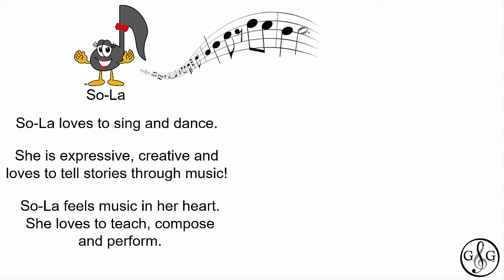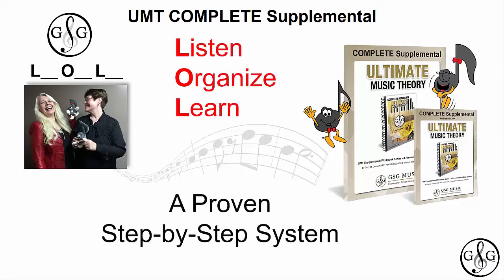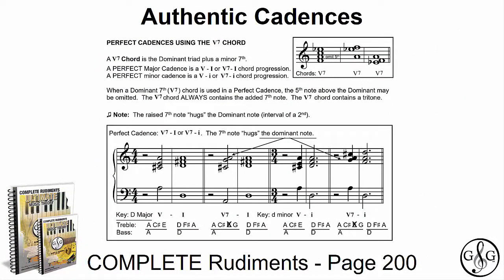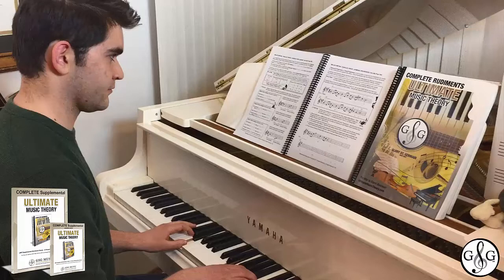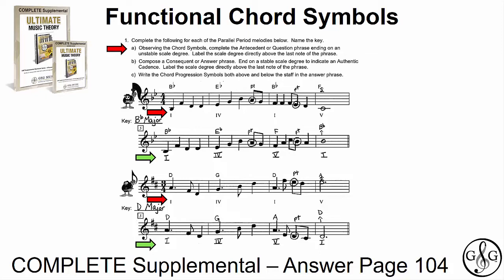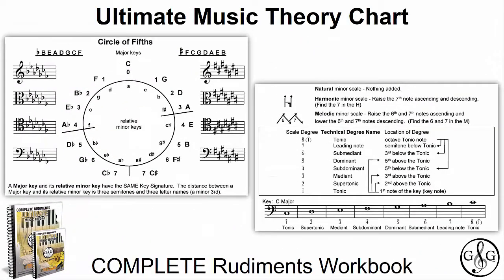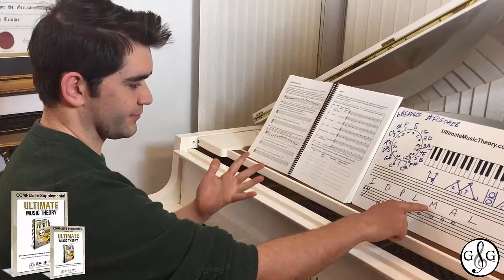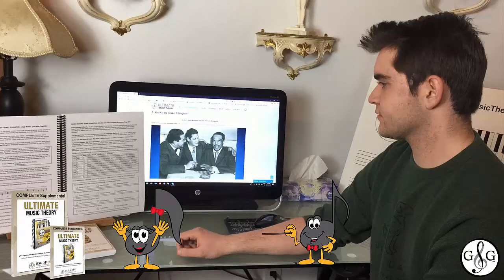How to Teach Music Theory Complete - Melody Writing, Chords & Cadences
Learn Music Theory and how to Teach Music Theory COMPLETE Level: Master Techniques for Melody Writing, Cadences, Identify movements - Disjunct & Conjunct including passing tones, music history, Functional Chord Symbols and Root/Quality Chord Symbols.

Need help with RCM Music Theory Exams? Get the Ultimate Music Theory COMPLETE Supplemental Pack including Answer Books here:

Watch music teacher Glory St. Germain and student Carter complete music theory lesson using UMT techniques.

    ORGANIZE Simple Steps to Excel in Your Studies & use Mnemonic Devices
    LISTEN to Identify Music Genres, Composers, Eras, Performing Forces & Styles
    UMTC Success Story - Kamara Hennessey UMTC
    BONUS Proven L__O__L__ System for Teaching the COMPLETE LEVEL.

This is the BONUS (11th) webinar of the “NEW RCM Theory Syllabus & Ultimate Music Theory ROCKS Webinar Series.”

If you missed other music theory videos, you may want to go back and watch them here:

I’ve got exciting news for you today about our Ultimate Music Theory Supplemental Workbook Series and I can’t wait to tell you all about it.

So grab a pen and paper and let’s get started.

At UMT – We Got You Covered!

You will be introduced to Melody Writing Adding ICE – Imagine, Compose, Explore – an exciting new concept in teaching composition – even if you have NEVER taught composing before!

Music Theory Concepts, Music History and more!

The How to Teach Music Theory - Beginner to Advanced Playlist is a 10 Part Video Series from the Program Overview to Preparatory Level, Levels 1 - 8 and BONUS Complete Music Theory Session.

Teach with confidence and help students master musicianship skills with the Ultimate Music Theory Program and Supplemental Workbooks.

Supplemental Teacher Pack - Includes All 20 Supplemental Books - PREP, LEVELS 1 - 8 and the COMPLETE Supplemental Workbooks and all Matching Answer Books.

Ultimate Teacher Pack includes Prep 1, Prep 2, Basic, Intermediate, Advanced and the Complete Music Theory Rudiments Workbooks and Matching Answer Books.

Proven Step-by-Step System to Maximize Learning! Ultimate Music Theory Workbooks, Exams, Whiteboards, Games and more!

Music History – an Introduction to Time Periods & Instruments.
And finally….

Ultimate Music Theory App, Flashcards & Games – how to use these resources to reinforce music theory concepts and engage students of all learning styles!

And now… Introducing the Ultimate Music Theory Supplemental Workbook Series!

Teach Music Theory and prepare students for the Royal Conservatory of Music Theory Exams.

Teach Music Theory - Ultimate Music Theory Supplemental Series